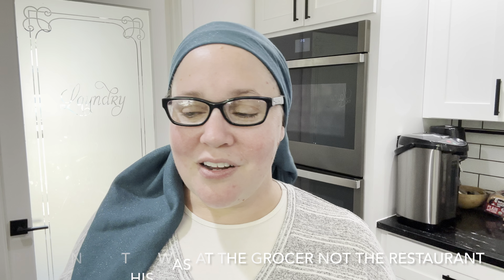Q and A | Answering your Questions about Orthodox Jewish Life and more! | Orthodox Jewish Mom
Download June’s Journey for free by clicking the link below in the description. June’s Journey is available on Android and iOS mobile devices, as well as on PC through Facebook Games.

Its q and a time again! I'll be answering your questions about a variety of topics pertaining to me personally, my life as an Orthodox Jew, and so much more!

Hello and welcome! My name is Chana, I’m married to my best friend, and we have four wonderful children together. We also happen to be Orthodox Jews and we homeschool our kids. This video is a sneak peek into our daily lives :) You can see how this particular Jewish  homeschool mom sets up her days, rolls with the punches, and gets it all done.

Intro music on most of my videos: Blue Mountains by Gabriel Witcher